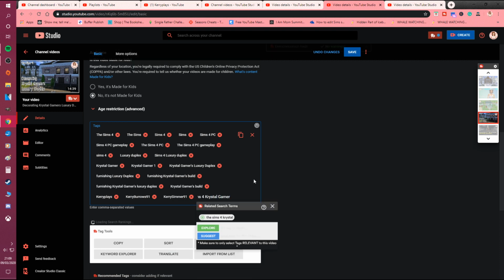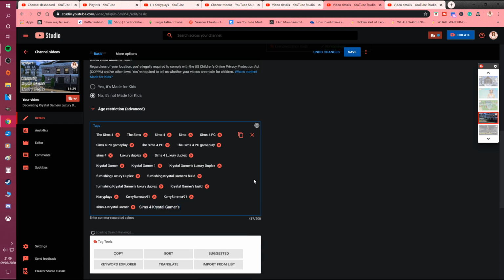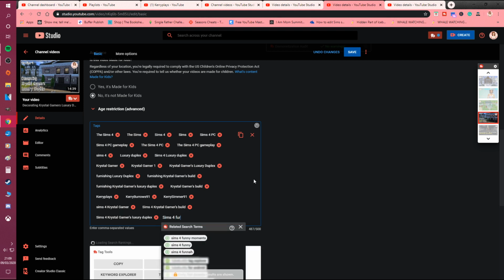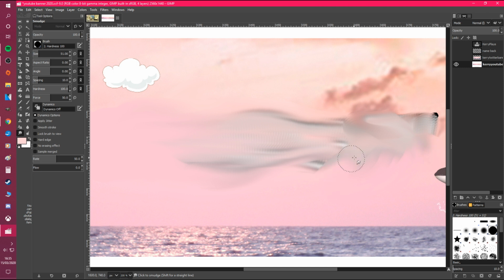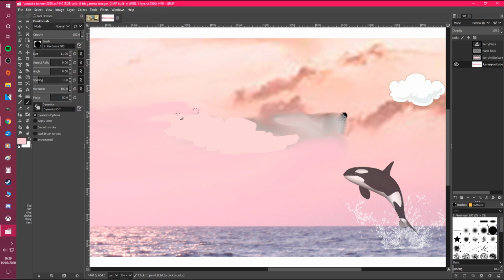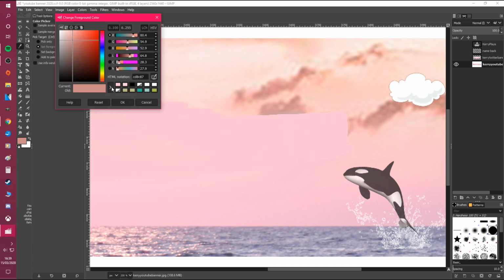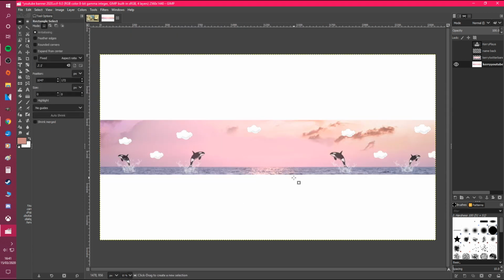Behind the scenes: changing my youtube channel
In today's video I share with you a behind the scenes of the process of changing my channel and what it took for me to give all my 235 video's a makeover without actually changing the video I originally uploaded.
This project took months to complete due to having so many things going on at once, trying to still record, edit and upload became overwhelming, so I temporary stopped recording, editing and uploading to complete this project quicker, I went through every single video changing the titles, descriptions, tags, end screens, cards, creating new playlists, adding video's to playlists new and existing, creating new thumbnails and re-uploading those.
For tags I had researched what words others were searching that was related to each video.
Researching how my video might be found through search I found was very important as the tags really do matter. All of my video's have had increased views since changing everything, although the tags won't be the main cause of views going up it does play a big roll.
Once changing all my video's I felt my channel had new life and it felt truly mine. So I also decided to change up the YT banner too, which is also shown in the video.
I know some of you might want to see how this works so I decided to share that with you.

Here are some of the things I used to help bring this project to a finish:

📌ORIGIN ID kerrysimmer91 or KerryPlays